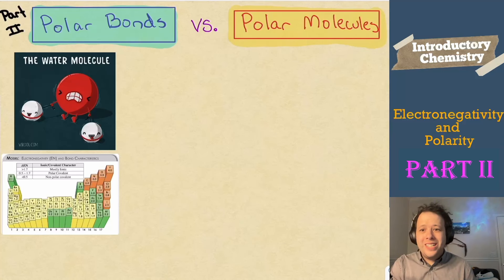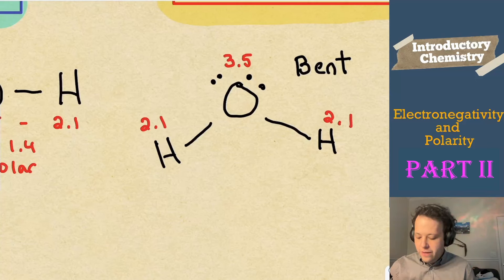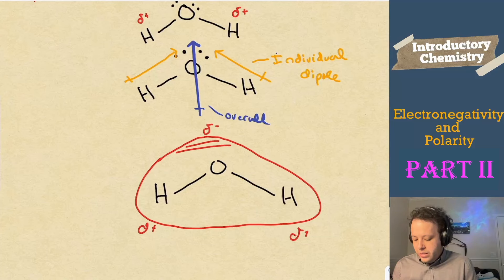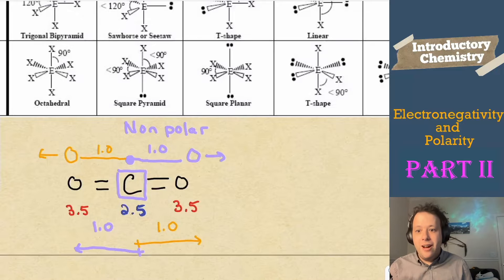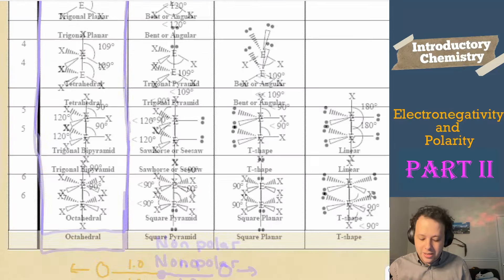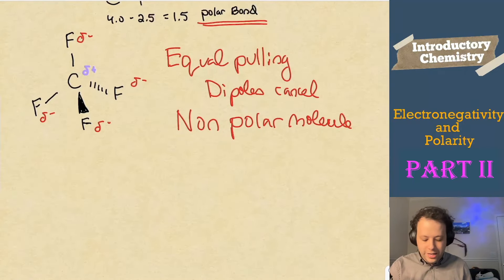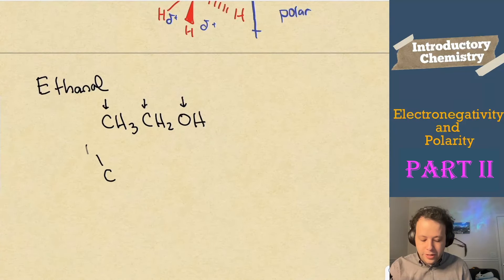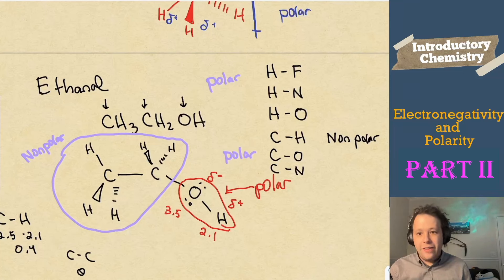Electronegativity and Polarity (Part II: Polar Molecules)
In this video, we discuss the difference between a polar bond and a polar molecule using electronegativity and VSEPR geometry. This build off of my two previous videos involving both of those concepts.

We go over multiple examples using molecular shape and trends in bonds to discus how you can determine if a molecule is polar or non polar. This will eventually allow for you to predict molecular properties and intermolecular forces.

00:00 Polar Bonds vs Polar Molecules
06:10 NonPolar Molecules are from only certain Geometries
07:30 Example using CO2
09:30 2nd Example using CF4
11:34 3rd Example
14:13 Organic Example using Ethanol
16:50 Helpful Polar and NonPolar Bonds to Remember